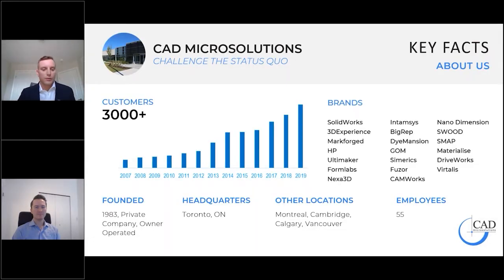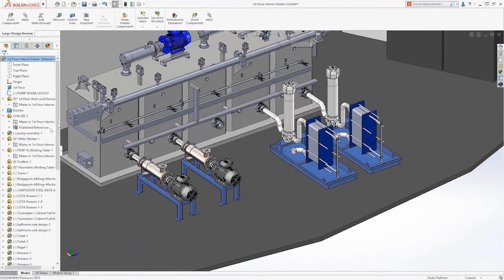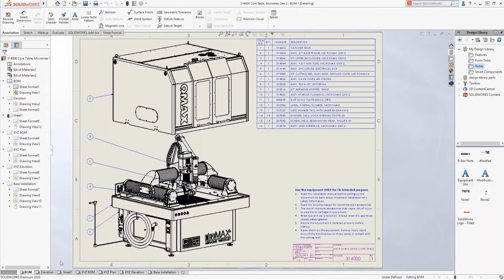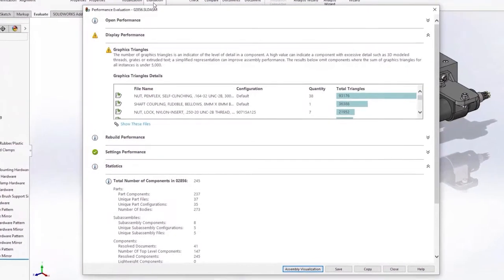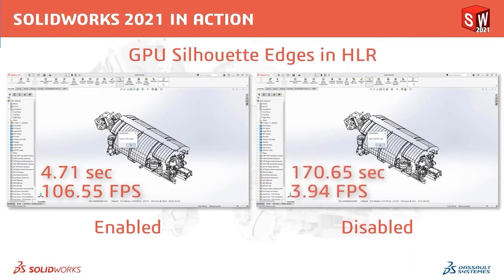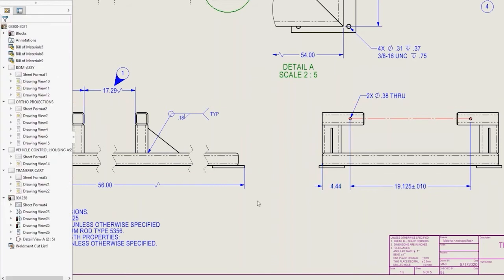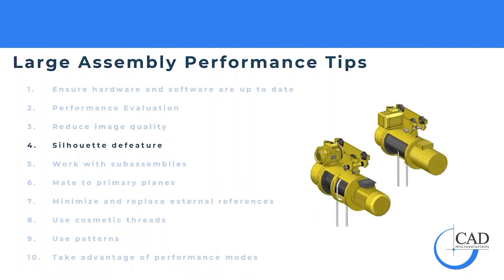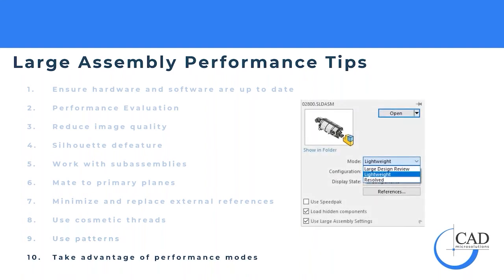Improved Large Assembly Performance in SOLIDWORKS 2021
What you can expect from this session:
- A look at the features and enhancements in SOLIDWORKS 2021 that will improve your large assembly performance
- Tips and tricks from our Certified SOLIDWORKS Experts for working with large assemblies
- A Q&A with our SOLIDWORKS Experts